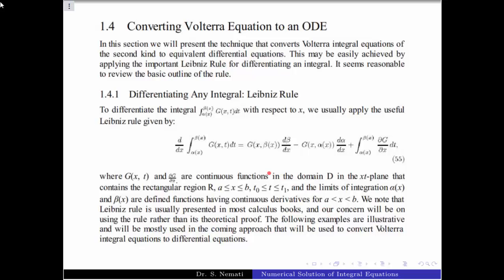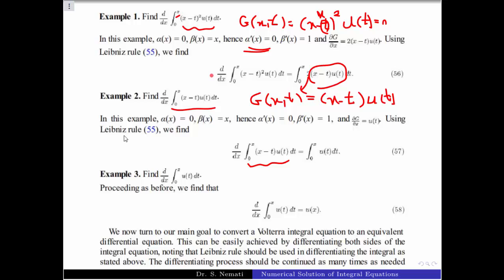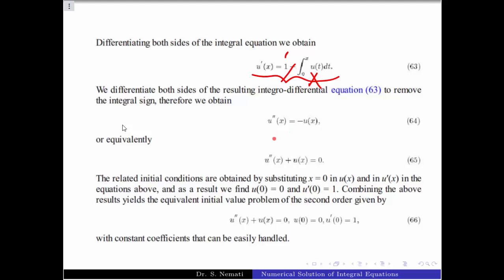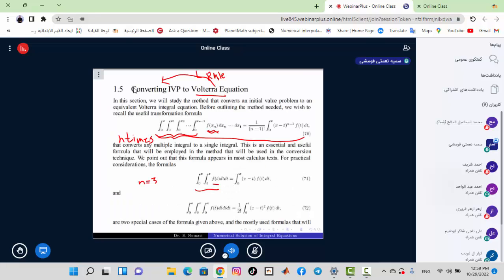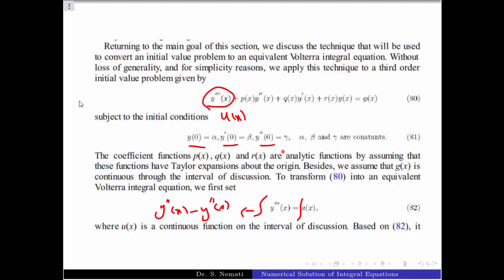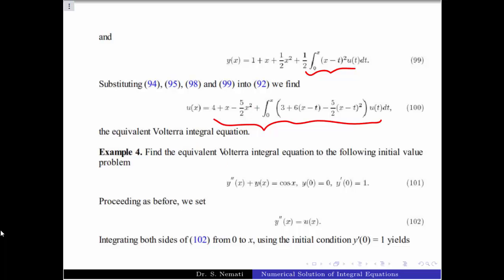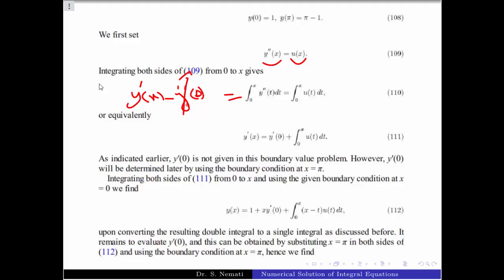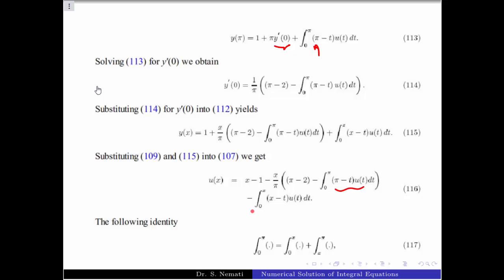الحل العددي للمعادلات المتكاملةNumerical solution of integral equationsالمحاضره{3} Third lecture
الحل العددي للمعادلات المتكاملة

Numerical solution of integral equations

حل عددي معادلات ديفرانسيل جزئي(فارسي)

الحل العددي للمعادلات التفاضلية الجزئية(عربي)

حل عددي معادلات ديفرانسيل معمولي(فارسي)

الحل العددي للمعادلات التفاضلية العادية(عربي)

حل عددي معادلات انتگرال(فارسي)

الحل العددي للمعادلات المتكاملة(عربي)

Second Edition

A FIRST COURSE IN INTEGRAL EQUATIONS

Abdul-Majid Wazwaz

World Scientific

Second Edition

Abdul-Majid Wazwaz Saint Xavier University, USA

World Scientific

NEW FREE LONDON SINGAPORE BELING SHANGHAI HONG KONG. TAIPH CHENNAI

Published by

World Scientific Publishing Co. Pte. Ltd.

5 Toh Tuck Link, Singapore 596224

USA office: 27 Warren Street, Suite 401-402, Hackensack, NJ 07601 UK office: $7 Shelton Street, Covent Garden, London WC2H 9HE

Library of Congress Cataloging-in-Publication Data Wazwaz, Abdul-Majid

pages cm

A first course in integral equations / by Abdul-Majid Wazwaz (Saint Xavier University, Includes bibliographical references and index.

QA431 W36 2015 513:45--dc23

USA) -- Second edition

ISBN 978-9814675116 (hardcover: alk. paper) -- ISBN 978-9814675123 (pbk.: alk. paper) 1. Integral equations. I. Title

Contents
Preface to the Second Edition
Preface to the First Edition
1 Introductory Concepts
1.1 Definitions
1.2 Classification of Linear Integral Equations
1.2.1 Fredholm Linear Integral Equations
1.2.2 Volterra Linear Integral Equations
1.2.3 Integro-Differential Equations
1.2.4 Singular Integral Equations
1.2.5 Volterra-Fredholm Integral Equations
1.2.6 Volterra-Fredholm Integro-Differential Equations
1.3 Solution of an Integral Equation
1.4 Converting Volterra Equation to an ODE
1.4.1 Differentiating Any Integral: Leibniz Rule
1.5 Converting IVP to Volterra Equation
1.6 Converting BVP to Fredholm Equation
1.7 Taylor Series
1.8 Infinite Geometric Series
2 Fredholm Integral Equations
2.1 Introduction
2.2 The Adomian Decomposition Method
2.2.1 The Modified Decomposition Method
2.2.2 The Noise Terms Phenomenon
2.3 The Variational Iteration Method
2.4 The Direct Computation Method
2.5 The Successive Approximations Method
2.6 The Method of Successive Substitutions
2.7 Comparison between Alternative Methods
2.8 Homogeneous Fredholm Integral Equations
2.9 Fredholm Integral Equations of the First Kind
2.9.1 The Method of Regularization
3 Volterra Integral Equations
3.1 Introduction
3.2 The Adomian Decomposition Method
3.2.1 The Modified Decomposition Method
3.2.2 The Noise Terms Phenomenon
3.3 The Variational Iteration Method
3.4 The Series Solution Method
3.5 Converting Volterra Equation to IVP
3.6 Successive Approximations Method
3.7 The Method of Successive Substitutions
3.8 Comparison between Alternative Methods
3.9 Volterra Integral Equations of the First Kind
3.9.1 The Series Solution Method
3.9.2 Conversion of First Kind to Second Kind
4 Fredholm Integro-Differential Equations
4.1 Introduction
 Fredholm Integro-Differential Equations
4.3 The Direct Computation Method
4.4 The Adomian Decomposition Method
4.4.1 The Modified Decomposition Method
4.4.2 The Noise Terms Phenomenon
4.5 The Variational Iteration Method
4.6 Converting to Fredholm Integral Equations
5 Volterra Integro-Differential Equations
5.1 Introduction
5.2 Integro-Differential Equations
5.3 The Series Solution Method
5.4 The Adomian Method
5.5 The Iteration Method
5.6 Converting to Volterra Integral Equation
5.7 Converting to Initial Value Problems
5.8 -  of the First Kind

6 Singular Integral Equations
6.1
6.2 Abel’s Problem
6.3 The Generalized Abel’s Integral Equation
6.4 The Weakly-Singular Volterra Integral Equations
6.4.1 The Adomian Decomposition Method
6 The Weakly-Singular Fredholm Integral Equations
7 Nonlinear Fredholm Integral Equations
7.1 Introduction
7.2 Nonlinear Fredholm Integral Equations of the Second Kind
7 The Direct Computation Method 2.2 The Adomian Decomposition Method
7.2.3 The Variational Iteration Method
7.3 Nonlinear Fredholm Integral Equations of the First Kind
7.3.1 The Method of Regularization
7.4 Nonlinear Weakly-Singular Fredholm Integral Equations
7.4.1 The Modified Decomposition Method
8 Nonlinear Volterra Integral Equations
8.1 Introduction
 Integral Equations of the Second Kind
8.2.1 The Series Solution Method
8 The Method
 The Variational Iteration Method  Nonlinear Volterra Integral Equations of the First Kind
8.3.1 The Series Solution Method
 Conversion to a Volterra Equation of the Second Kind
8.4 Nonlinear Weakly-Singular Volterra Integral Equations
 The Modified Decomposition Method
9 Applications of Integral Equations
9.1 Introd